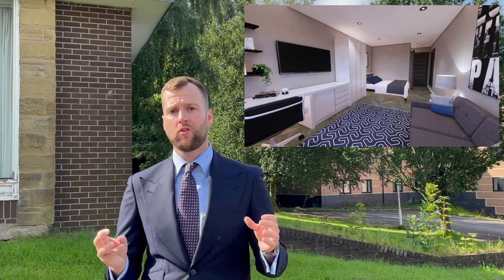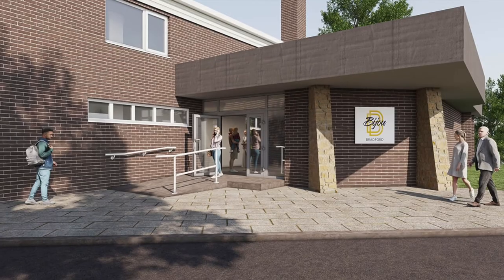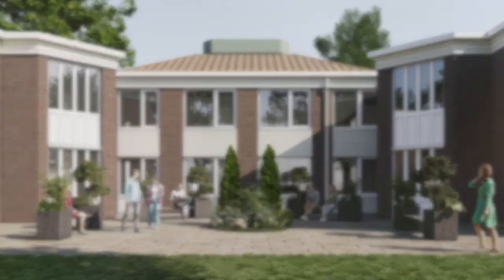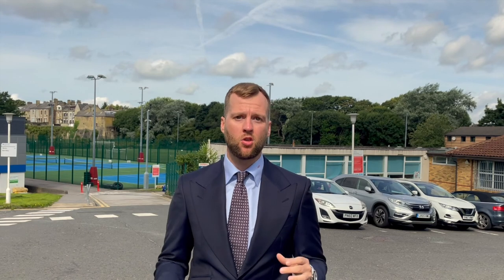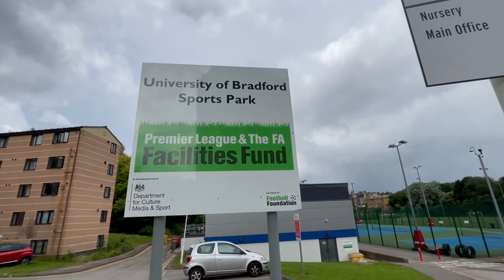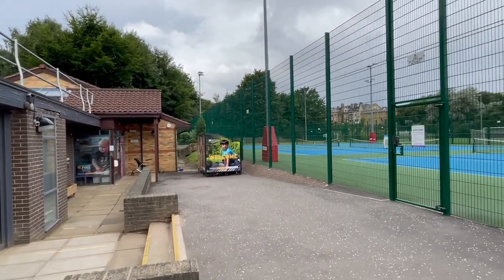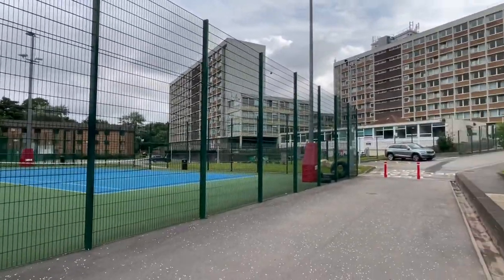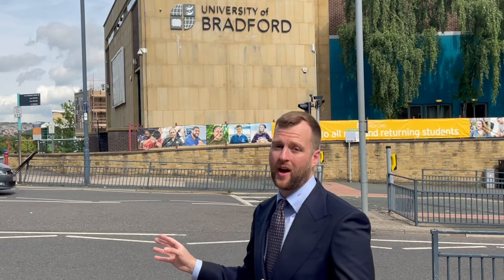How ideally located is our latest student accommodation development - Bijou, Bradford?